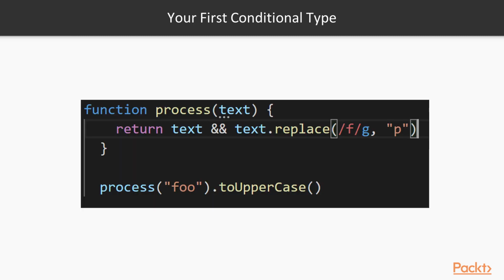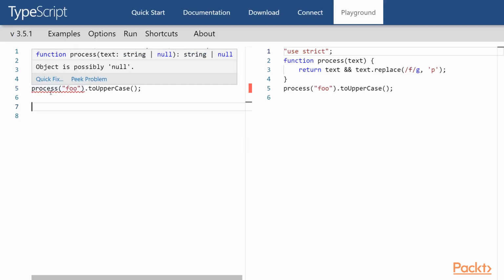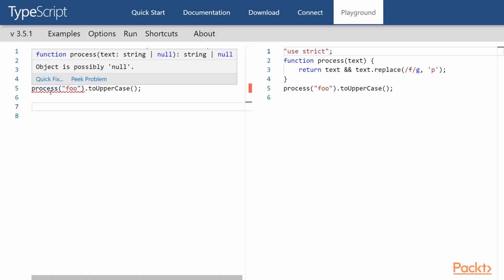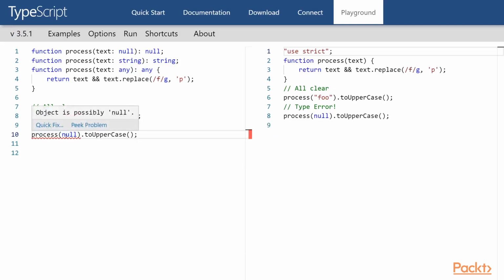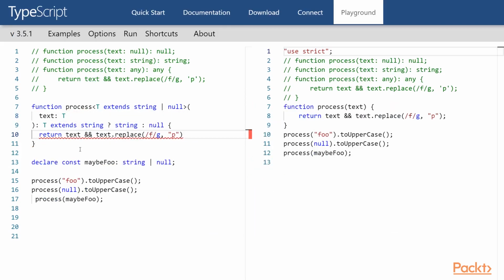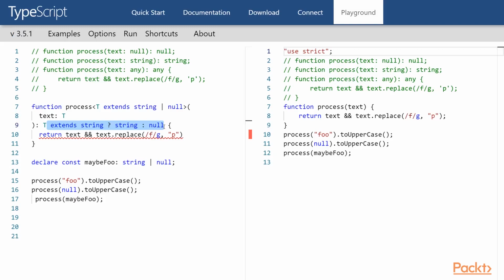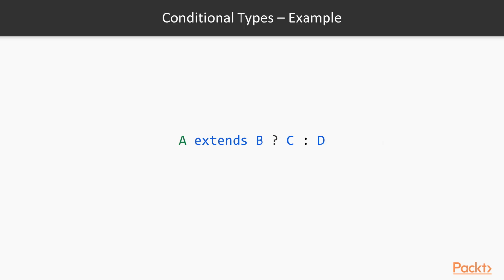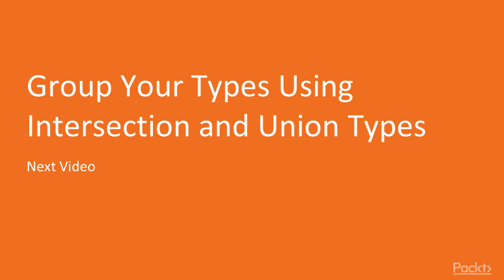TypeScript for JavaScript Developers : Apply Conditions Using Conditional Types | packtpub.com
This video tutorial has been taken from TypeScript for JavaScript Developers. You can learn more and buy the full video course